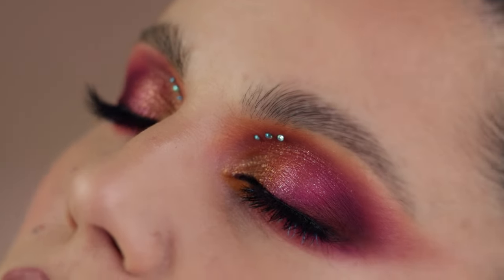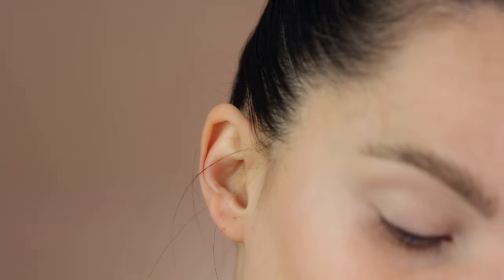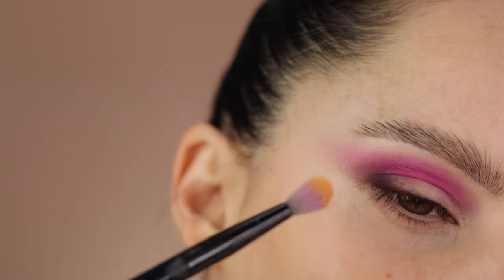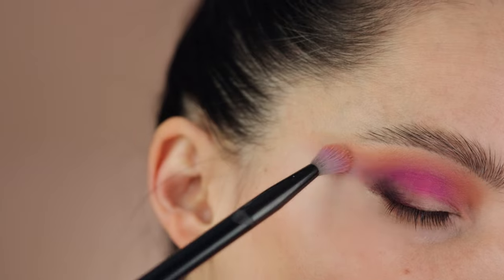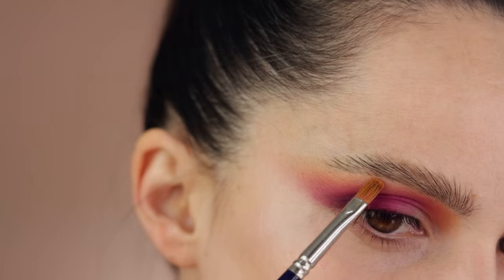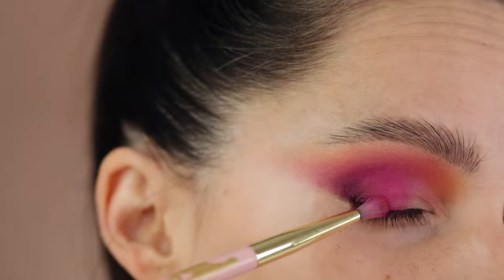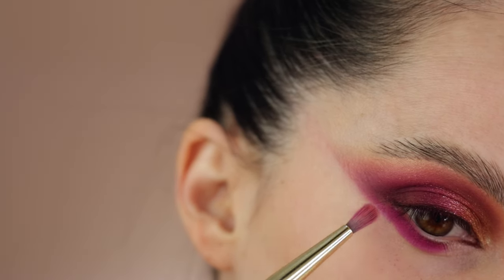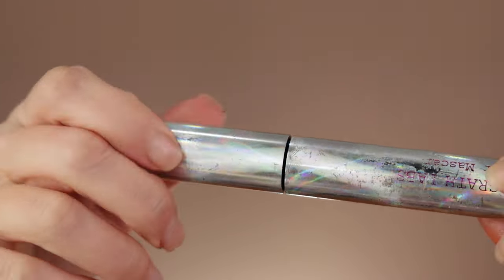ESSENCE Love Luck & Dragons Eyeshadow Palette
Today I share with you my first impressions - swatches and makeup tutorial of the new Essence Love Luck & Dragons Eyeshadow Palette.
This palette is a part of a collection of the Lunar New Year with the power of the dragon in fanciful shades of pink, gold, lilac, and bold red.

Release info:
Beginning of January: Germany, Norway, Finland, Denmark, Lithuania, Sweden, Switzerland, Malta, Italy, Austria, Czechia, Poland, Netherlands
Mid of January: Bosnia and Herzegovina, Serbia,  Bulgaria, Croatia, Latvia, Slovenia, Montenegro, North Macedonia, Albania, Romania,
End of January: Portugal, Hungary, Georgia
Beginning of February: Belgium, Turkey
End of February: New Zealand, Australia
Beginning of March: South Africa
End of 2024: Kazakhstan
Online stores: essence.eu, Cocopanda, beautyPALAST, blivakker, Boozyshop, Brack, Cosmetix ZA, Cosmo Nordic, dm, Douglas, Drogerie Natura, GESP Dodis, Kosmetik4less, Kosmopar, Kruidvat, Matas, Notino, Novacosmetics, Rossmann